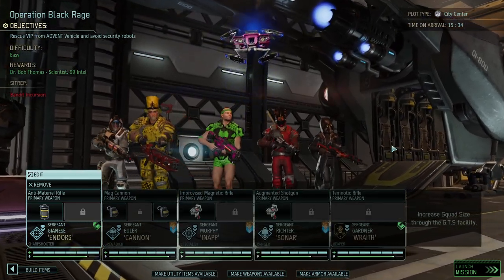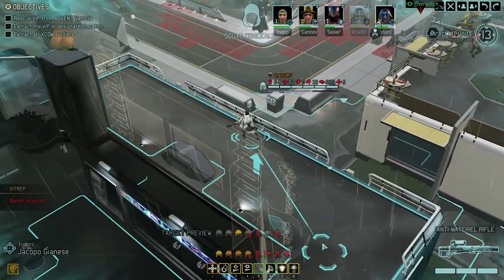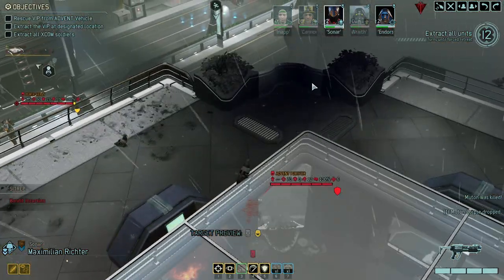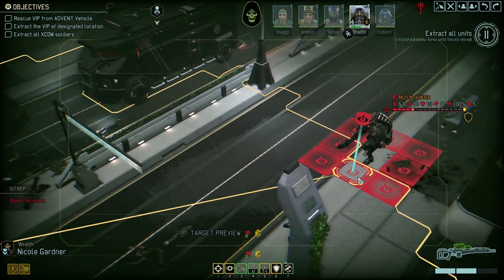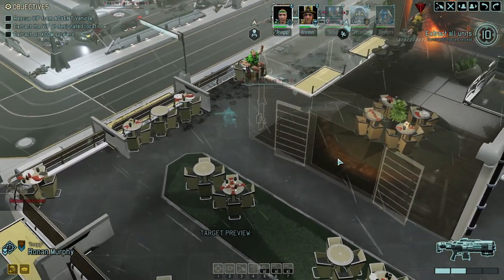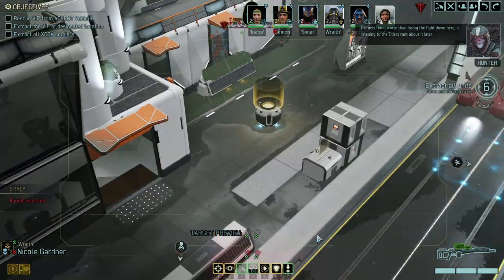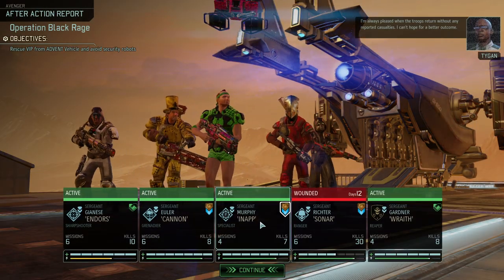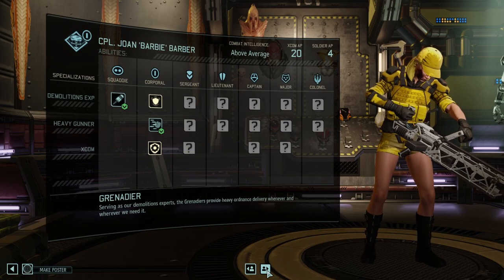#13 MASS STREET SHOOTOUT - CAN WE SURVIVE THE PURIFICATION? || XCOM2 Royal Rumble Campaign